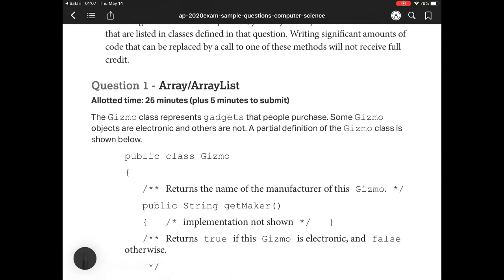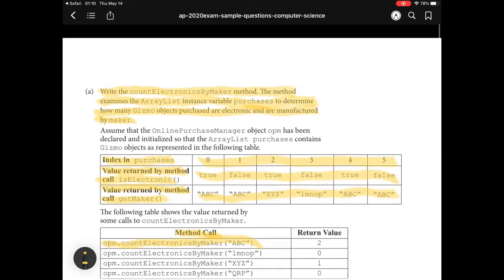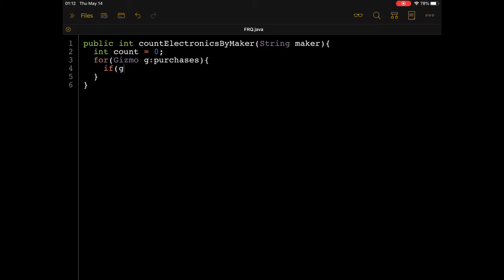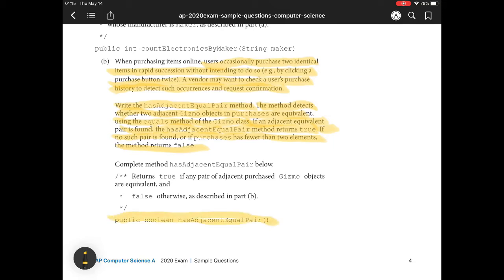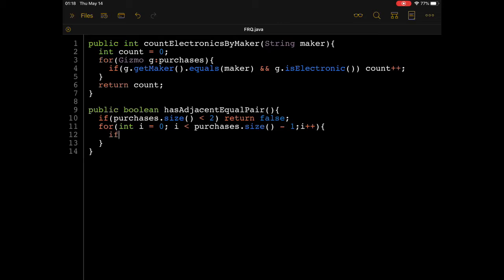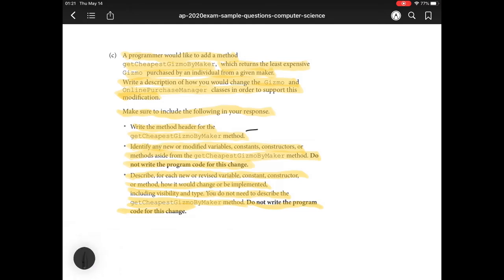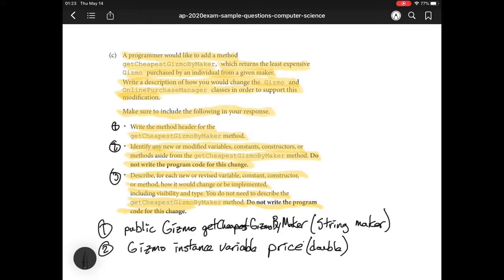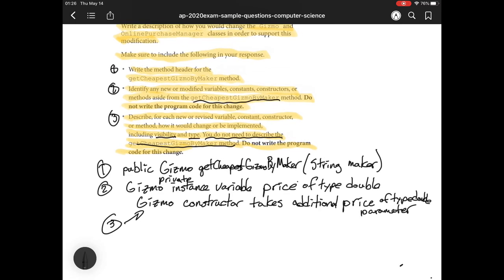APCSA Sample FRQs 2020-1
In this video I go over the first sample FRQ posted by the CollegeBoard in 2020 to help students prepare for the modified online-at-home format. This problem covers the Arrays and ArrayList themed question; students will have 25 minutes to complete this part on the exam and 5 minutes to actually submit their answers.

Here's the link to the pdf of the sample questions we're going over.